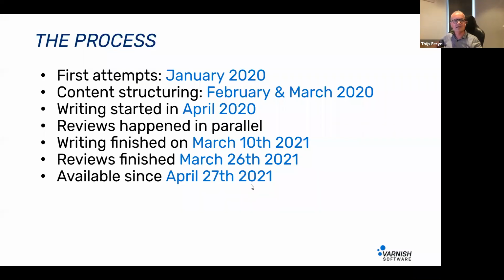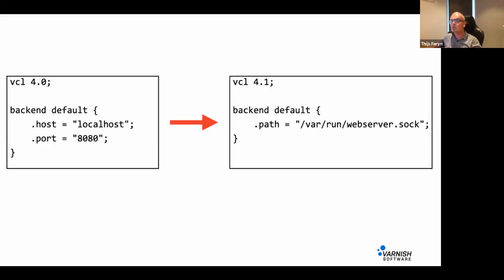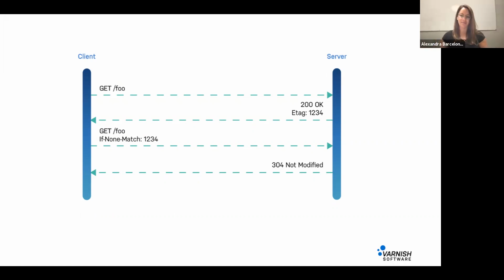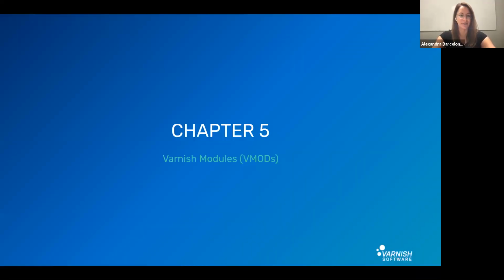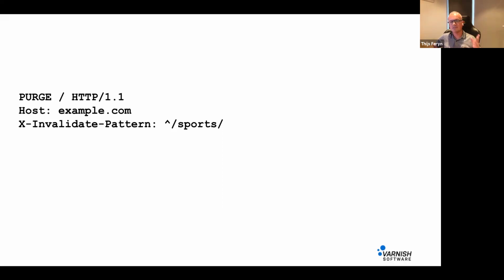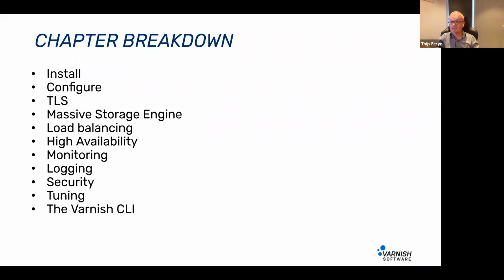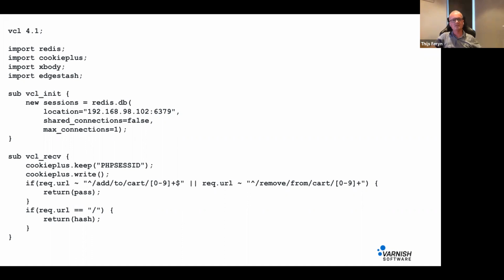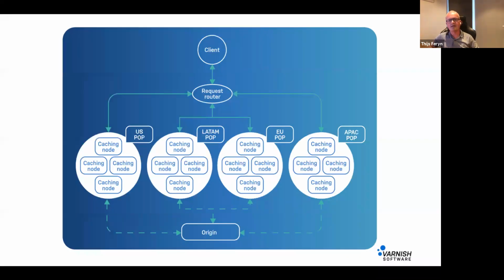Varnish 6 By Example: Virtual Book Launch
Thijs Feryn, Varnish 6 By Example author, talks about the book’s creation process, and how to use it to level-up your Varnish skills — whether you’re a beginner, an experienced user or already a Varnish master.

In this video, we dive into:

- What’s changed since the last version
- Varnish tips and tricks featured throughout the book
- New use cases for streaming, CDNs, e-commerce and more
- Achieving Varnish DevOps success